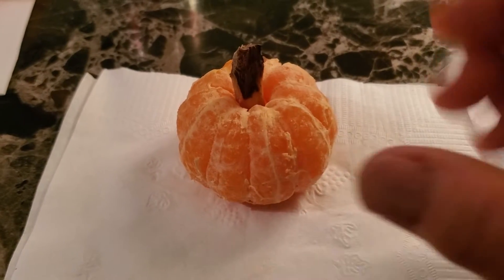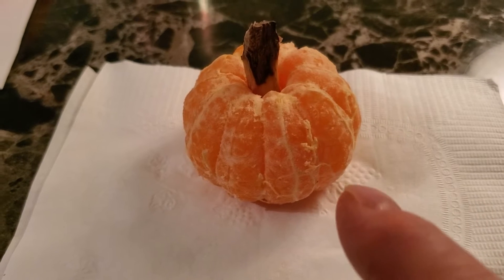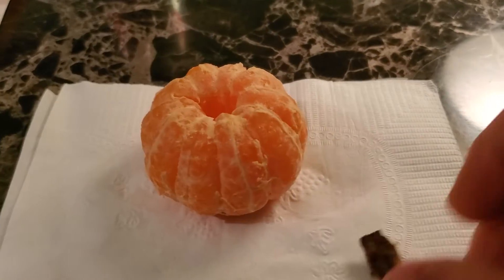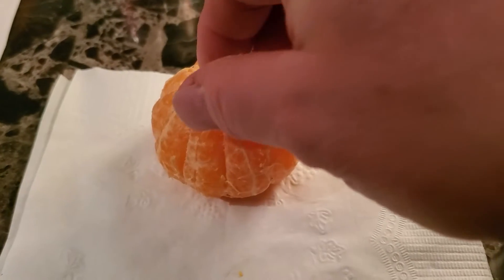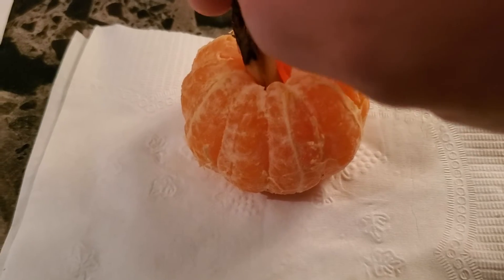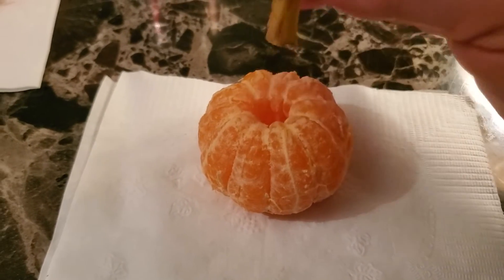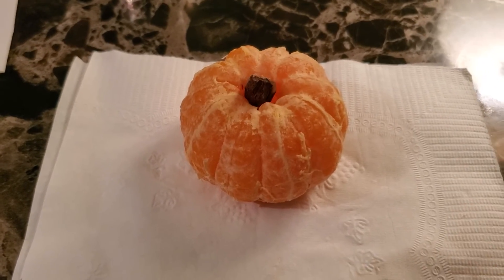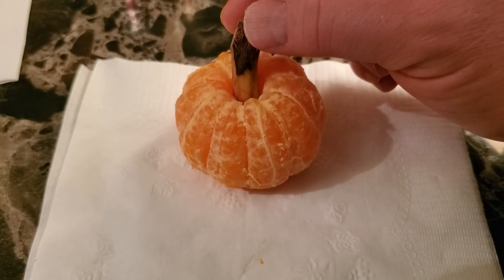I Turned This Orange 🍊 Into A Pumpkin 🎃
This is another food art video.